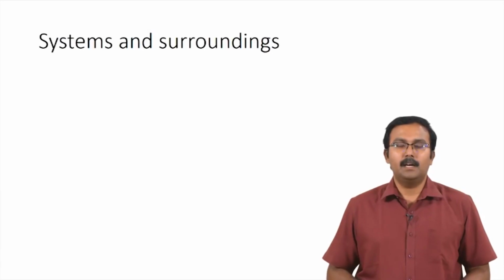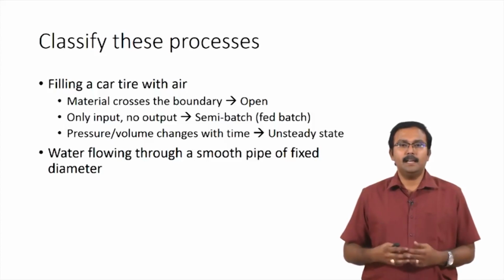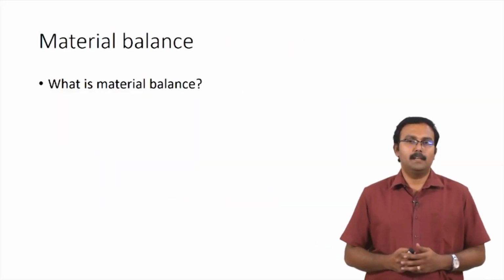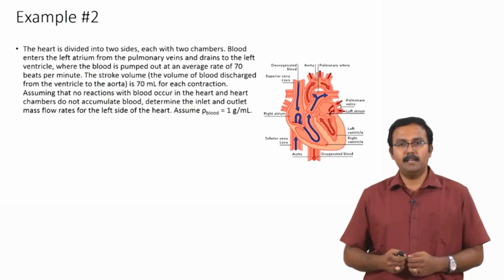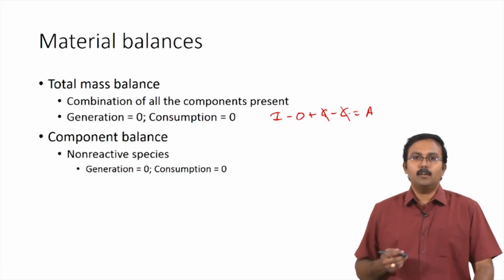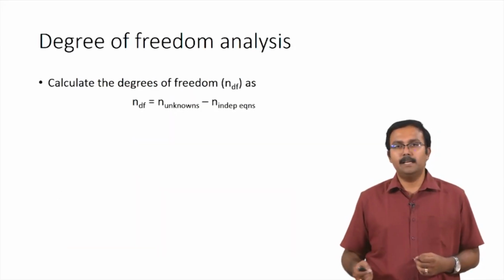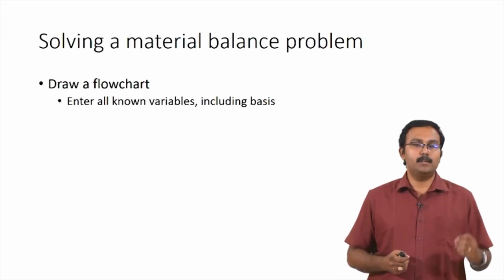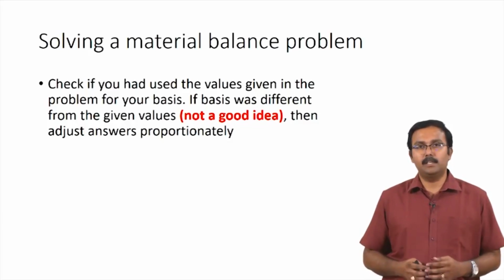Fundamentals of Material Balances